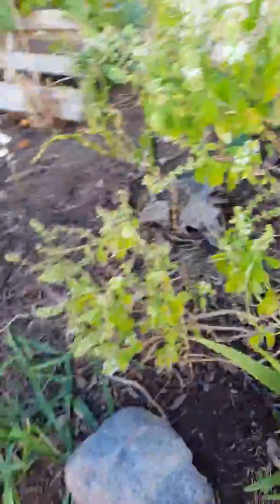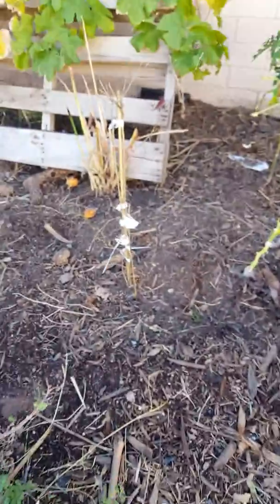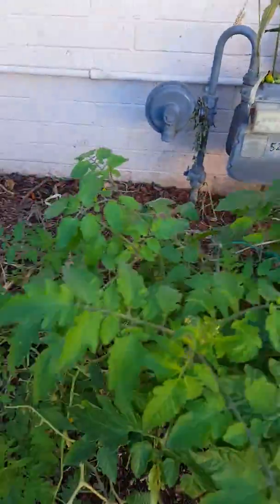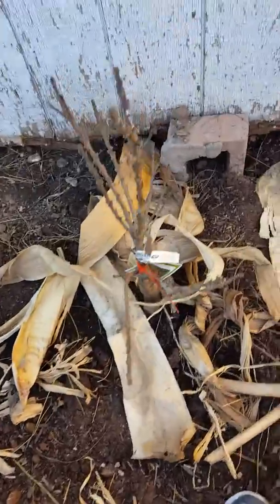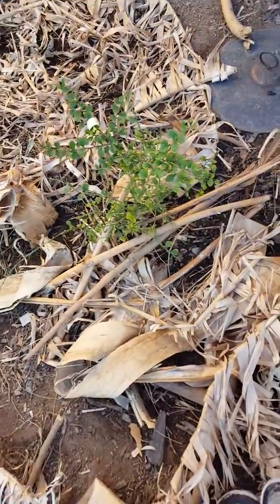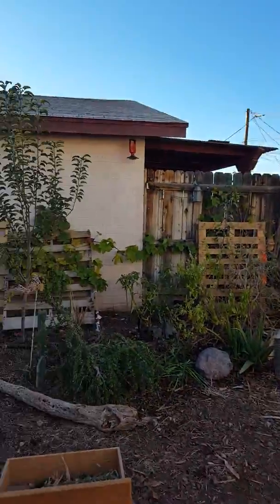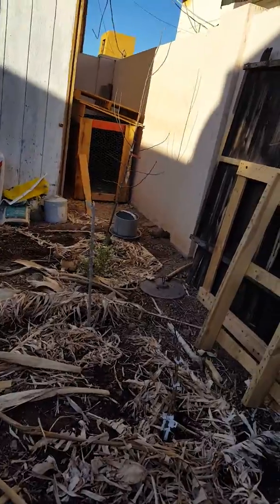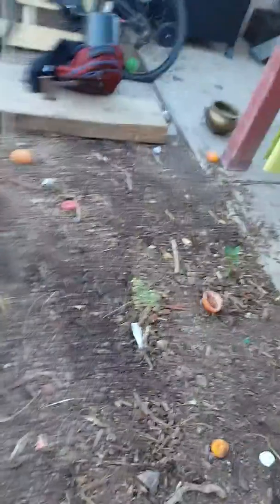Food forest tour and simple tips near the end